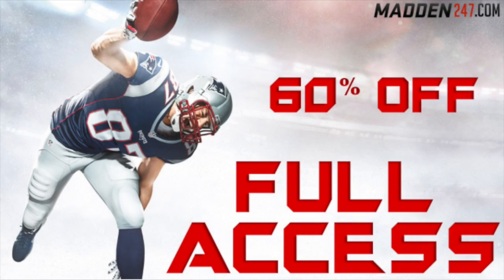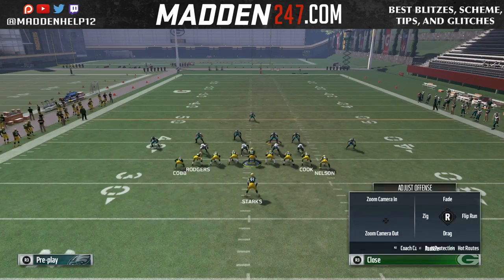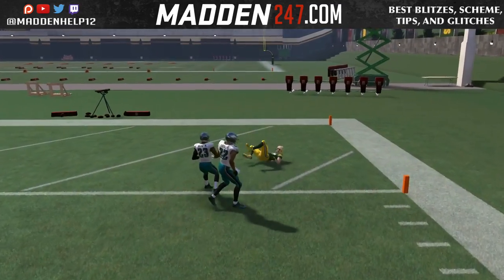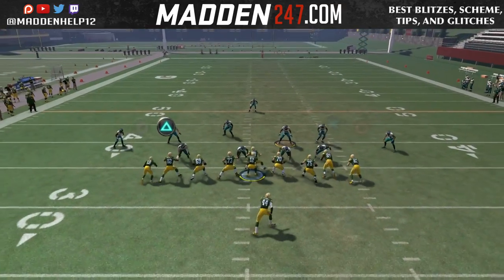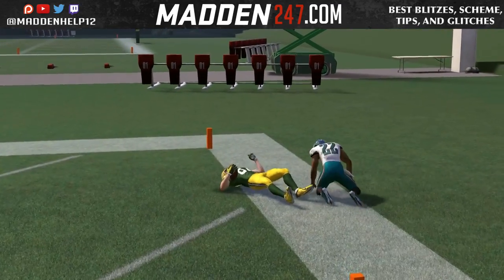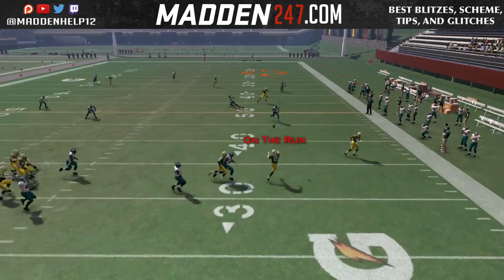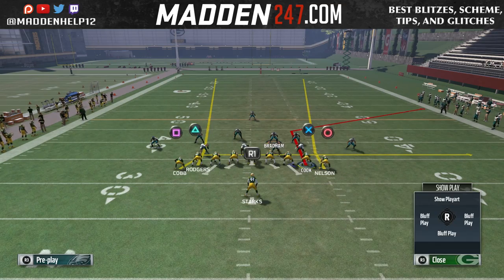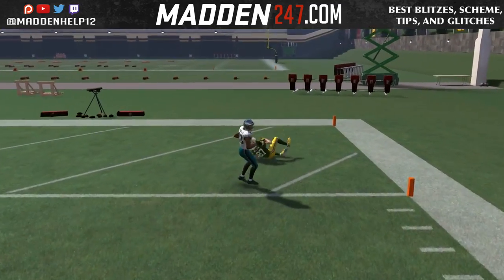Madden 17 - Jumbo Heavy Bomb Pt 2